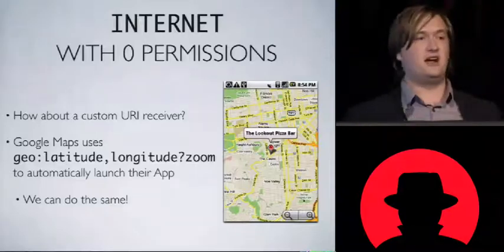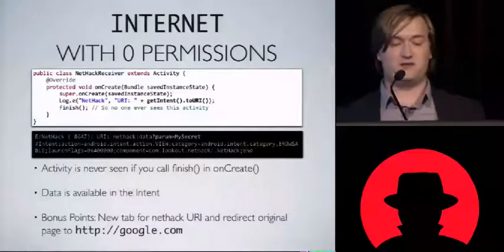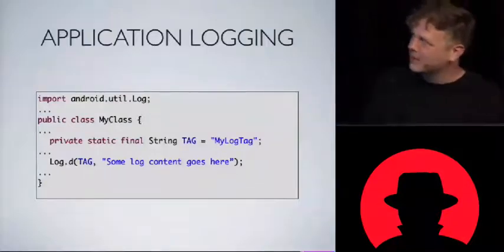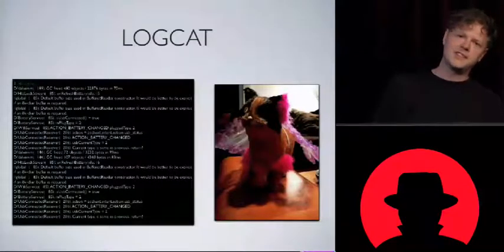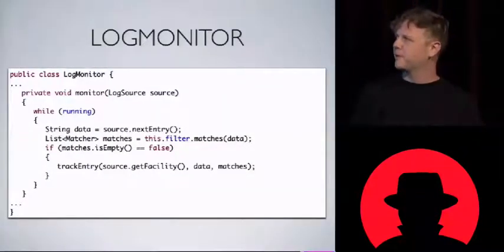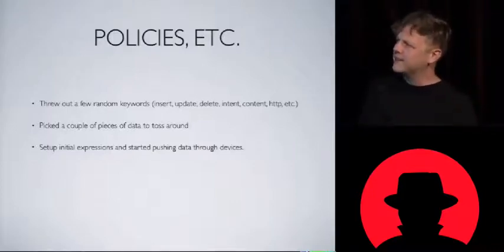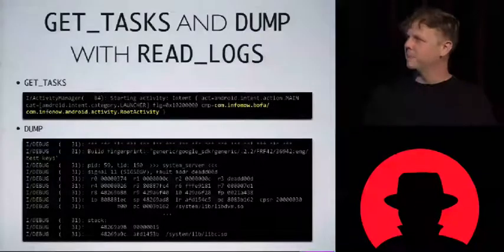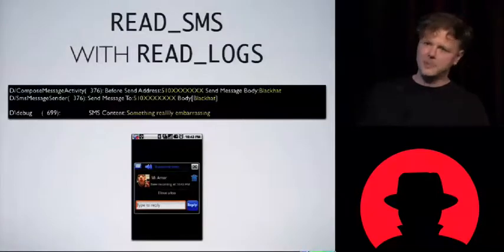Blackhat 2010 These arent the permissions youre looking for Anthony Lineberry Tim Wyatt David Luke Richardson Part 02